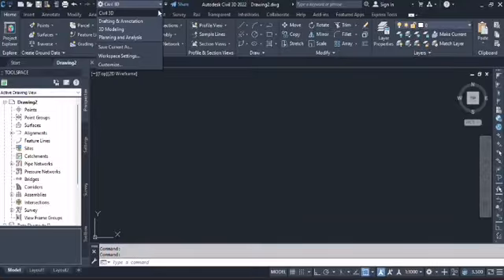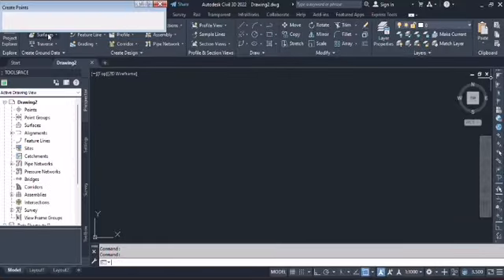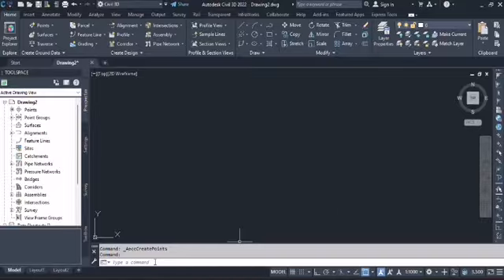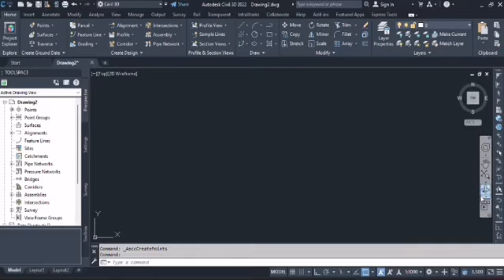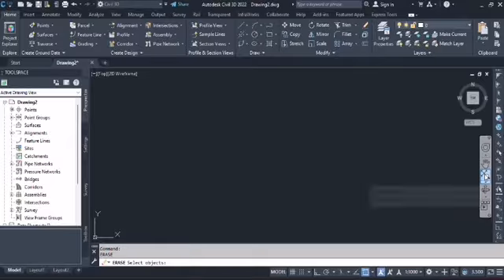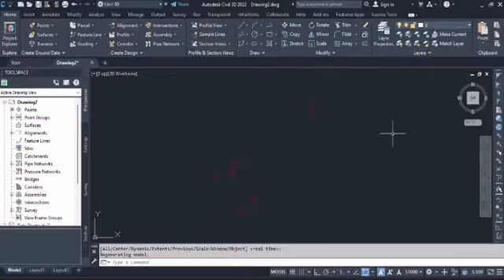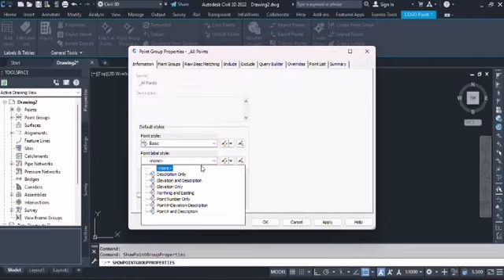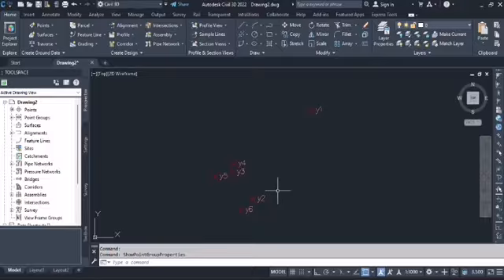How to import survey points into civil 3d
In this tutorial you will learn how to import survey points into civil 3d step by step .I explain how to prepare your CSV or TXT file, choose the correct point file format and import coordinates correctly into your drawings .
                         how to prepare a coordinate file for civil 3d.
                         how to import csv and txt survey data
                          understanding point file format
                           displaying and managing points in civil 3d